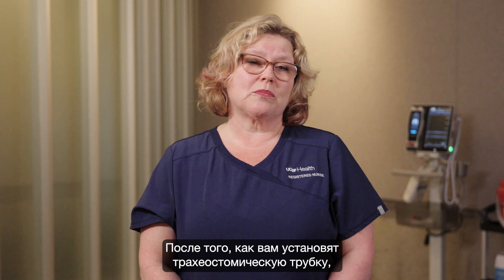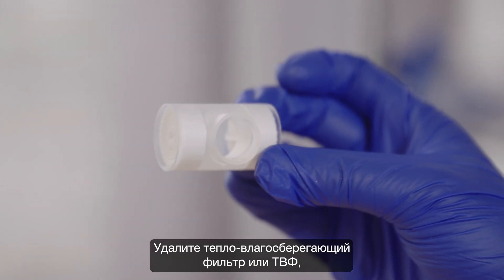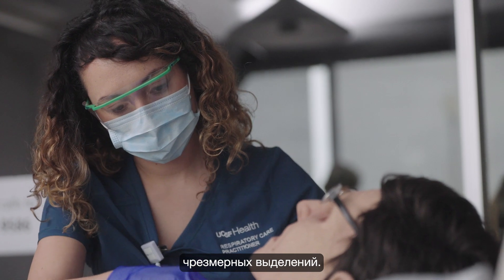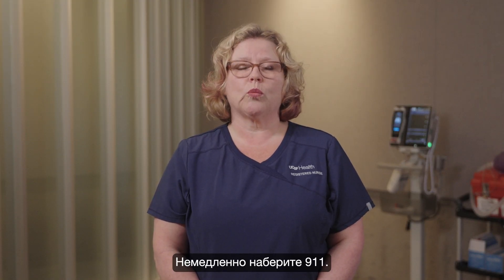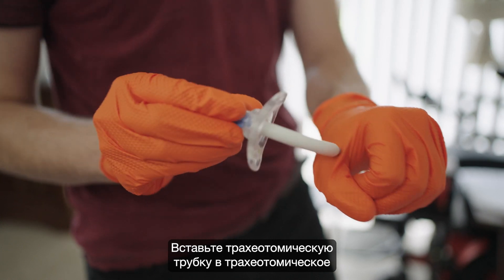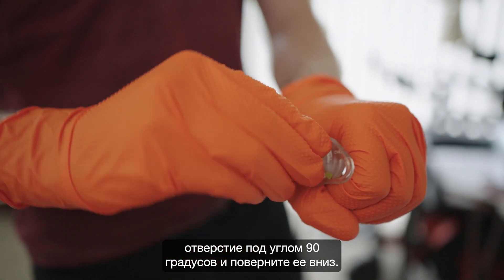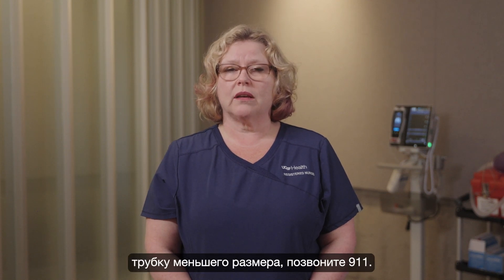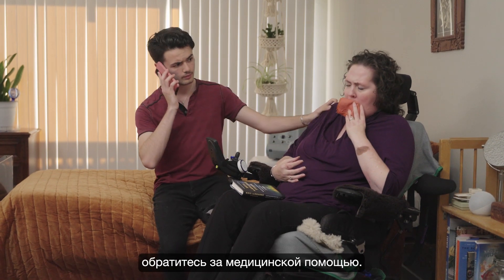UCSF Managing Tracheostomy Emergencies [RUSSIAN SUBTITLES]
This video is designed to provide essential information and practical guidance for patients with tracheostomies, their families, and caregivers. Understanding how to handle emergencies can significantly improve outcomes and ensure safety. [RUSSIAN SUBTITLES]